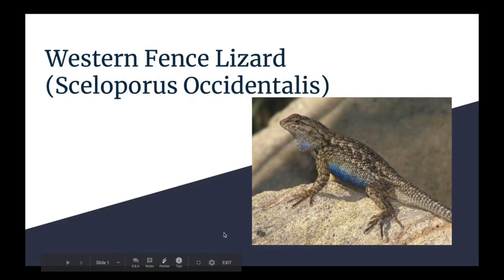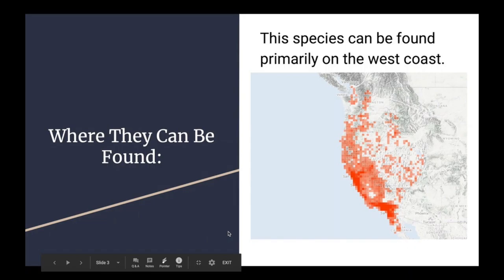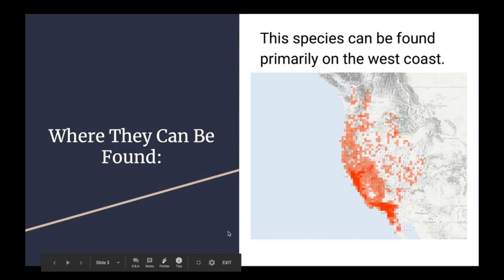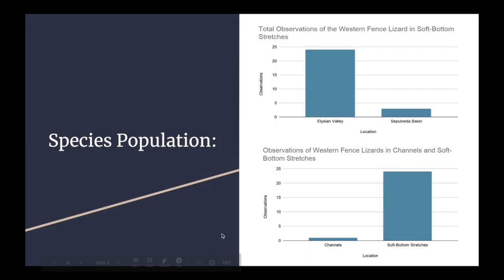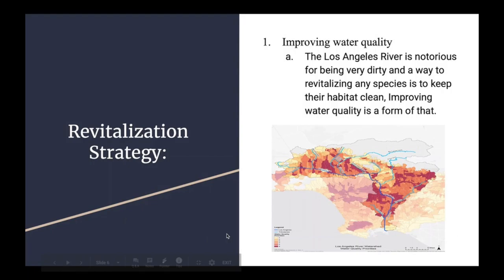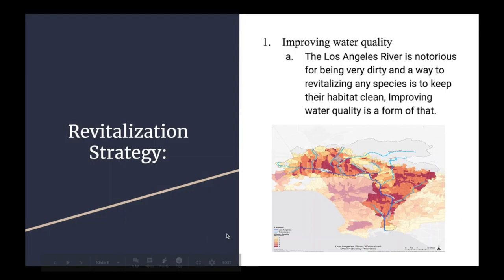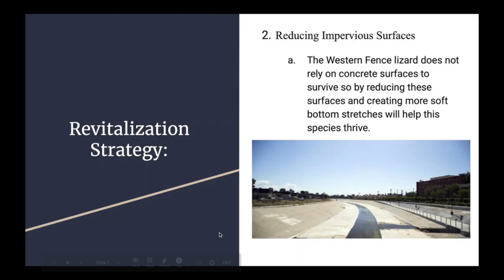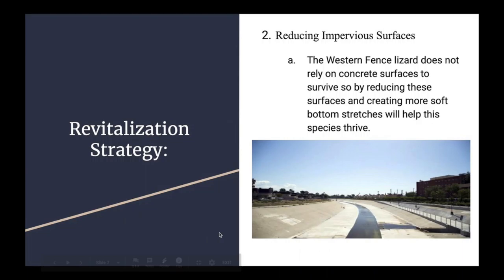Western Fence Lizard (Sceloperous Occidentalis) BIOL11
Captions:
Hi, my name is Jude Timbre and in my presentation I will be  talking about the Sceloperous Occidentalis, throughout this video I will be referring to their common name which is the Western Fence Lizard found in the Los Angeles River. Starting with the Status of this species, the western fence lizard is categorized as having a stable population this is due to the species having many habitats where it can live and thrive. They can be found where trees and rocks are abundant. Additionally, these lizards have a large population which also makes them low on the priority list of species to save.
They can be found all over the west coast ranging from Delta, British Columbia Canada to Baja California, Mexico, however they are native to Southern California as the map shows. Relative to the Los Angeles River however they can be found primarily on the banks of the river. Looking at the Elysian valley map there were 24 observations in that portion of the river, but when looking at the sepulveda basin the number of observations is drastically less at only 3.
Additionally, I compared the soft bottom stretches to the channels and it is clear that there are more of these lizards living in the Soft bottom stretches rather than the channels. This is due to a variety of reasons, in the soft bottom stretches they contain more plants and rocks which is the Lizards preferred habitat, while in the channels which consist of a lot of concrete the lizards prefer not to live there due to the lack of rocks and foliage. According to iNaturalist, the soft bottom stretches had 27 combined observations while the channels only had 1 combined observation.
Some of the revitalization strategies that I think would work well with this species is by first improving water quality, The los angeles river is notorious for being very dirty and a way to revitalizing any species is to keep their habitat clean, and improving the water quality should be on the top of the priority list. When looking at the map below it shows that the portions nearest to the river line are highest priority when looking to restore the water quality. Ranging from 1 which is in yellow to 5 which is in magenta. According to this map many spots along the river range from 3 to 5 on the water restoration priority list.
Lastly, reducing impervious surfaces would be another way to revitalize this species. Impervious surfaces are artificial structures, —such as pavements that are covered by water-resistant materials such as asphalt, concrete, brick, and stone. The Western Fence lizard does not rely on concrete surfaces to survive so by reducing these surfaces and creating more soft bottom stretches will help this species thrive. Overall, this species is not one of the species that is a priority to save but by implementing some of the revitalization strategies while also being more careful around the LA river they could have a chance of never reaching that point. Thank you.